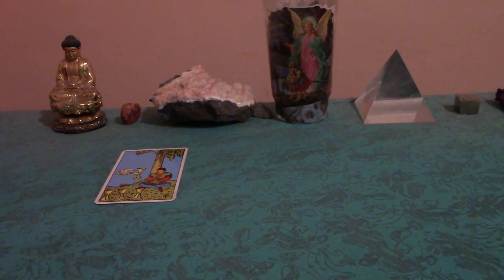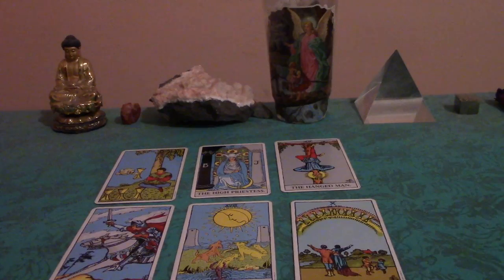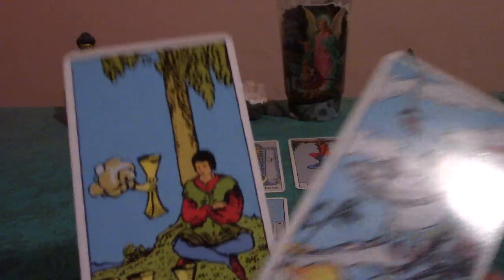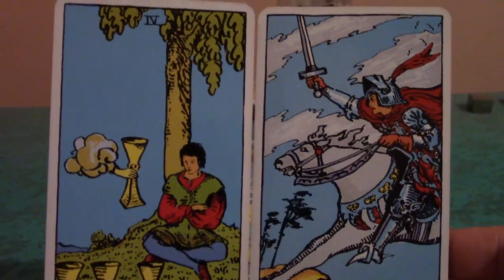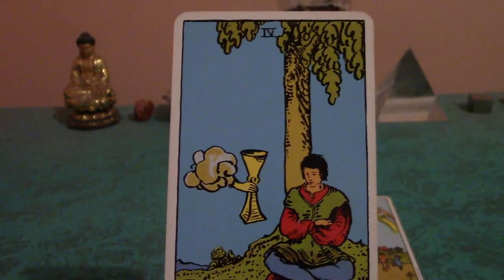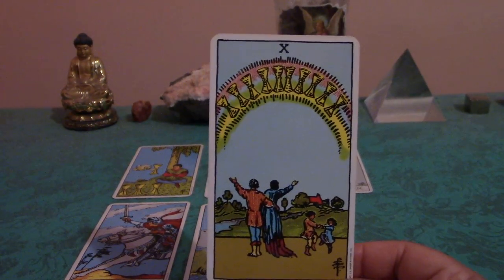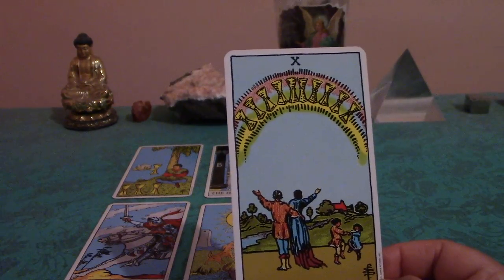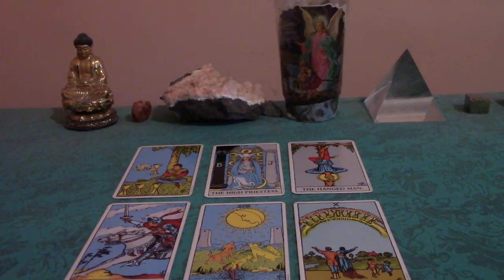Gemini Tarot Reading for the Week of October 9-16 2017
This is a weekly general Tarot reading for Gemini for October 9th-16th, 2017.